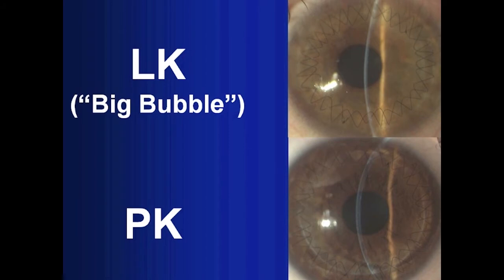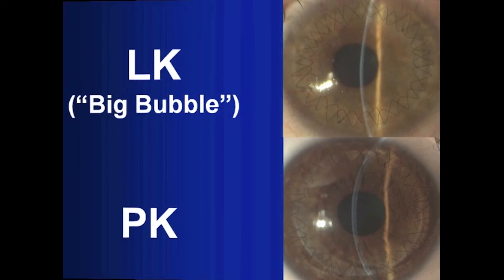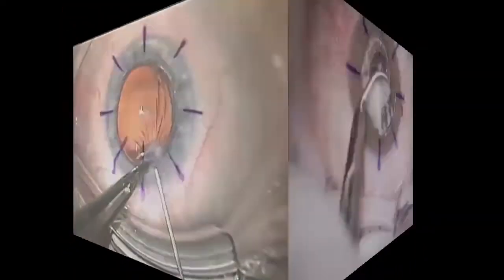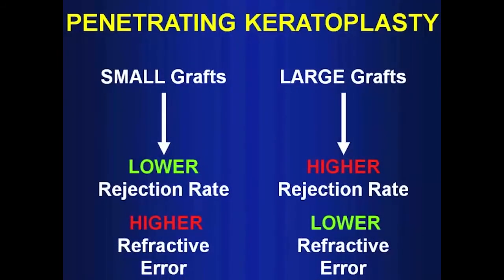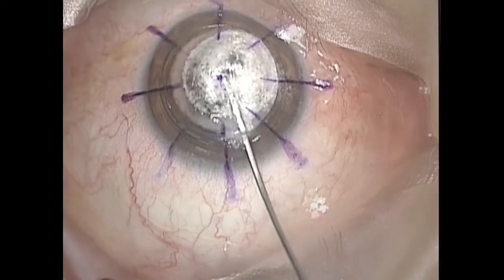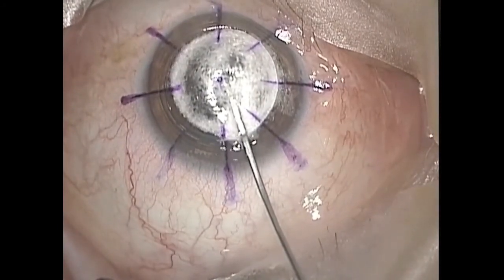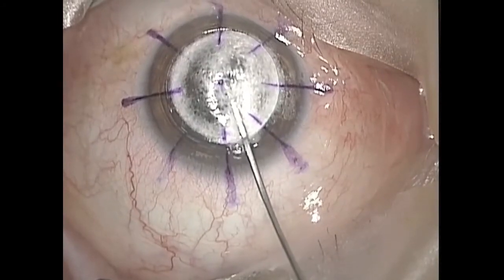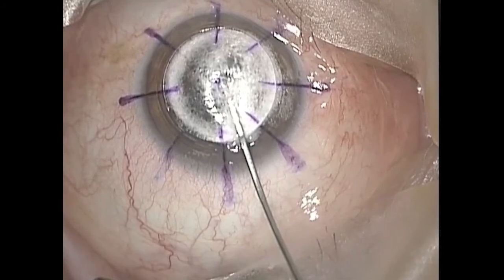Contenidos abiertos: Entrevista al Dr. Massimo Busin + "Small buble"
Este es un adelanto de la entrevista que el Dr. Pablo Chiaradía le realizó al Dr. Massimo Busin + un adelanto de la clase "Small bubble" que este último brindó durante las Jornadas Argentinas de Oftalmología CAO 2013. (En inglés).

Este material integra el módulo "Contenidos abiertos" de la Plataforma Virtual del Consejo Argentino de Oftalmología. y completar el formulario online.